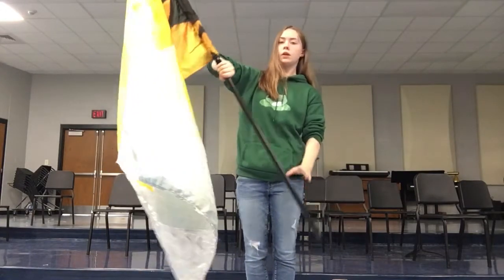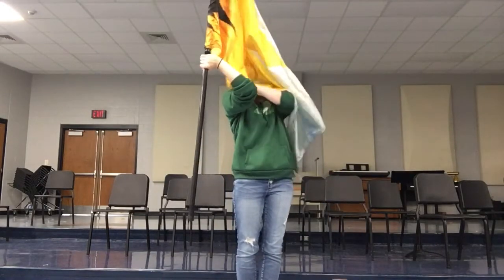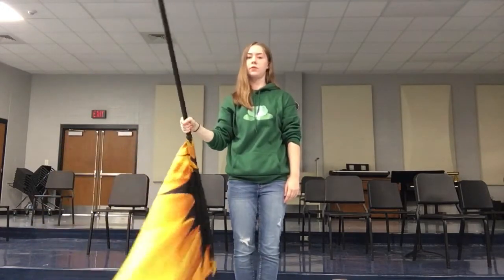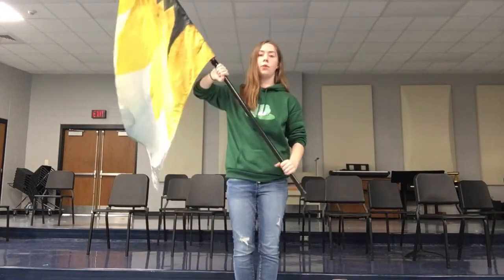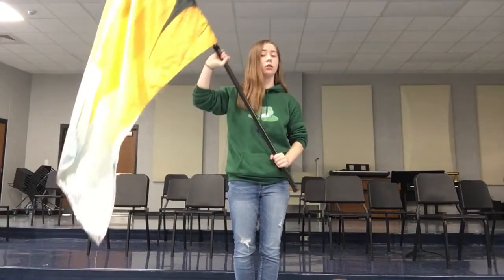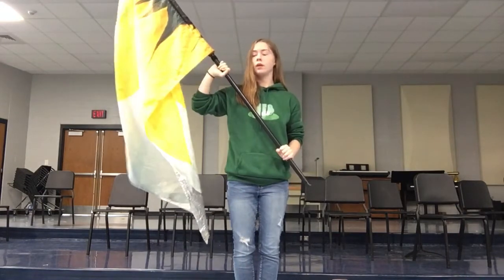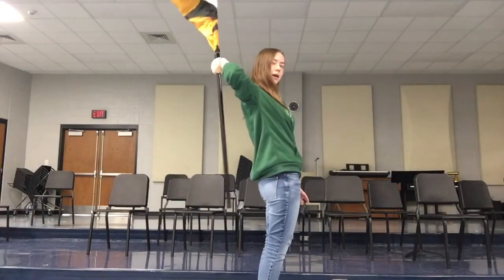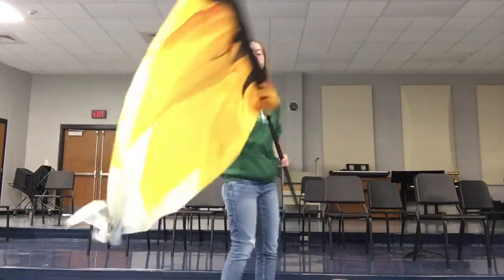Blue Devil/Rockin’ Blue Devil